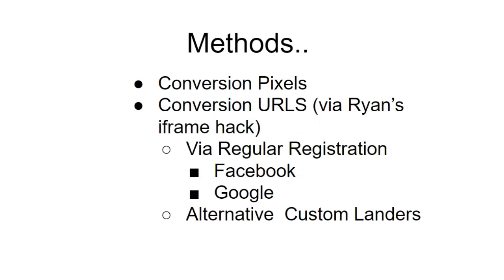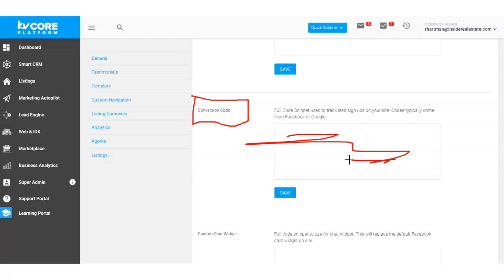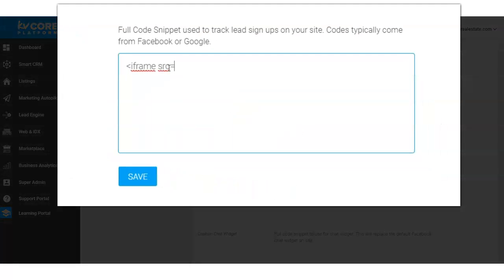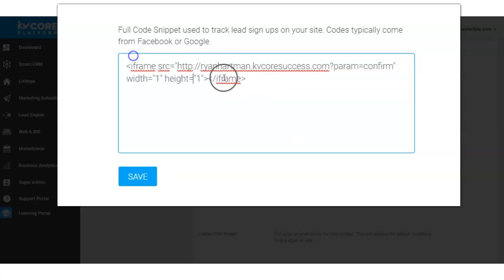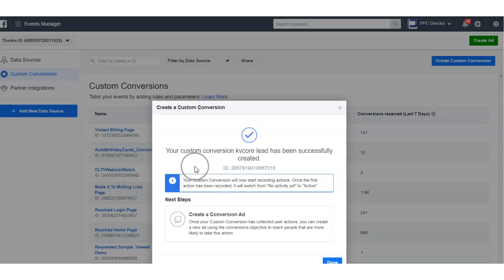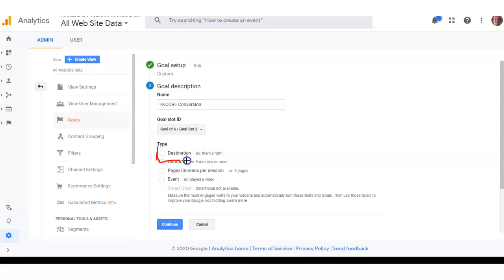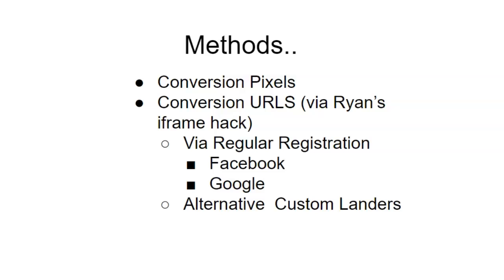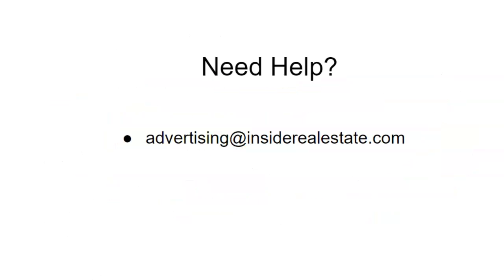kvCORE Conversion Tracking